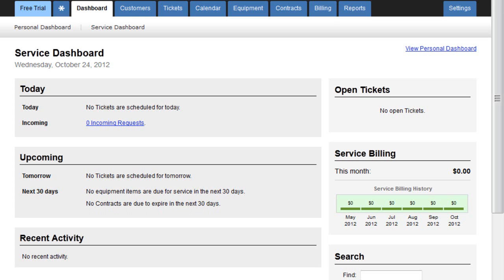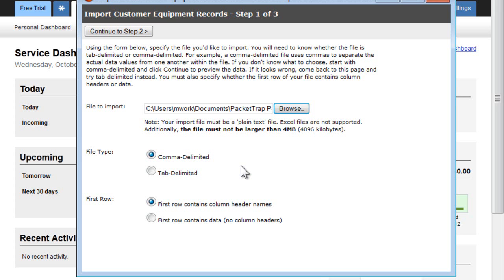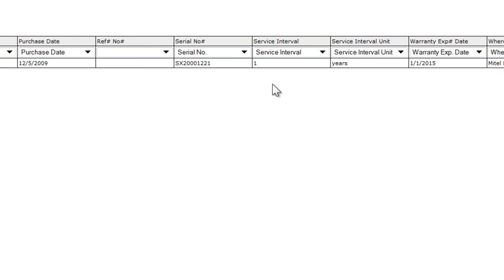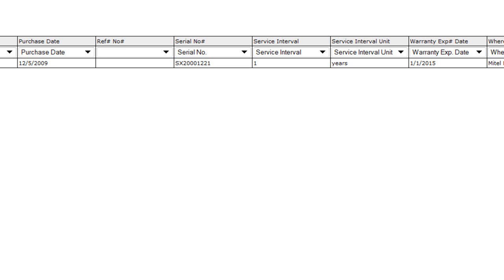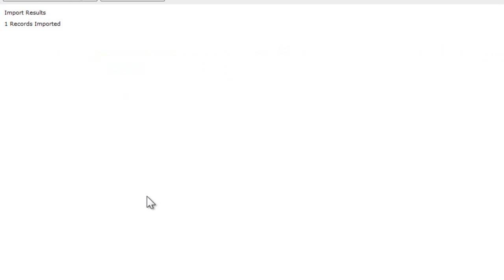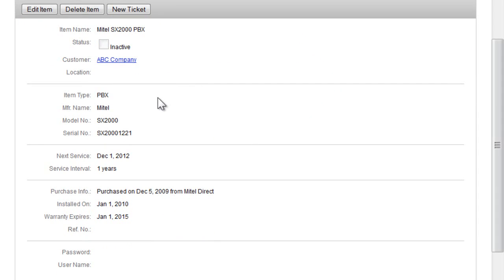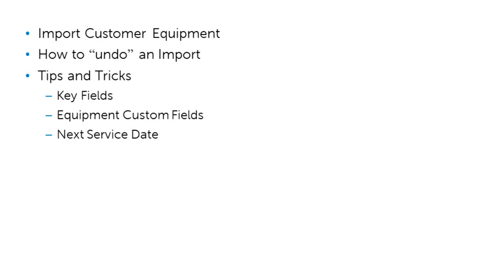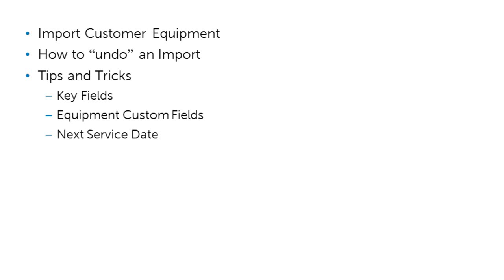Importing Customer Equipment PT PSA